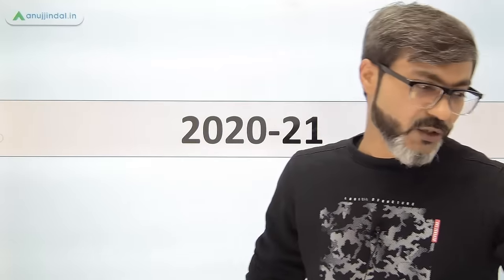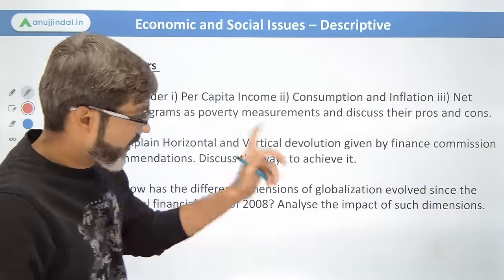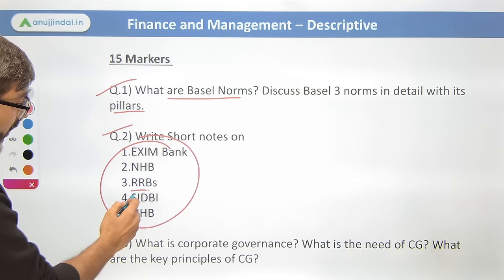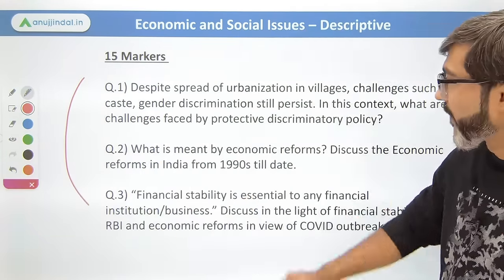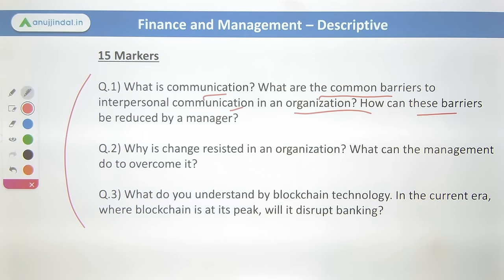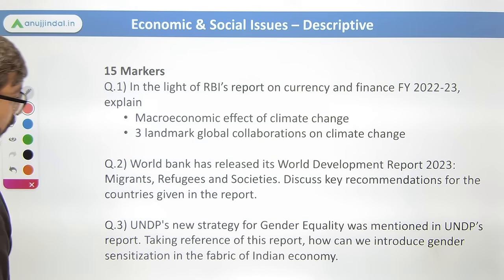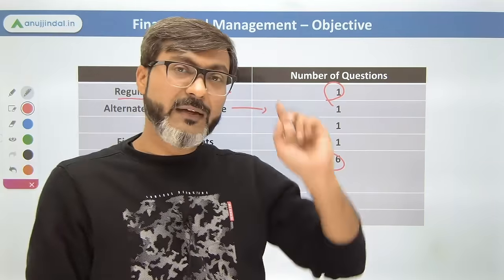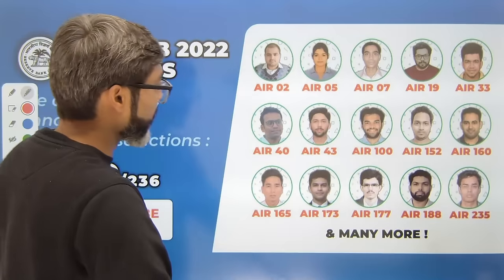RBI Grade B 2024 Preparation Strategy | RBI Grade B Phase 2 | Trend Analysis | Cut Off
Before going for any exam, it is important to understand the exam. Since you guys are preparing for RBI Grade B 2024 exam, it becomes very important to understand the exam. Let's try to understand the exam through previous years' trend.
Prepare hard! All the best!